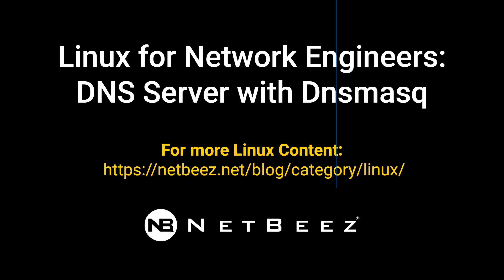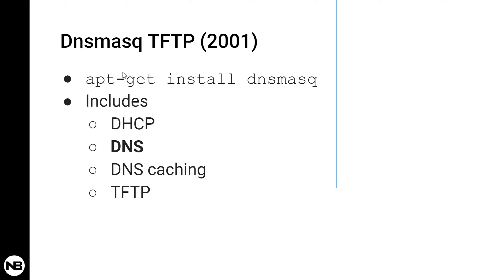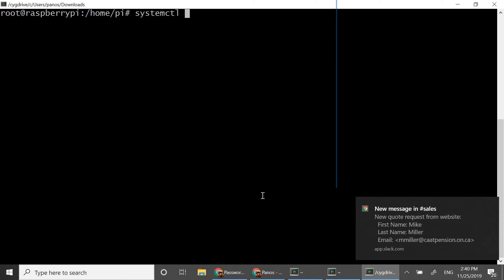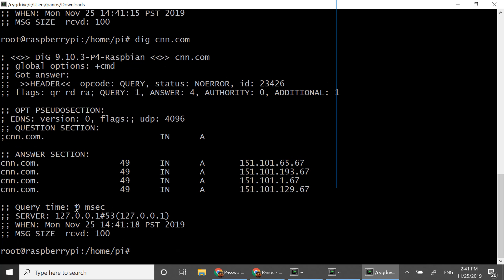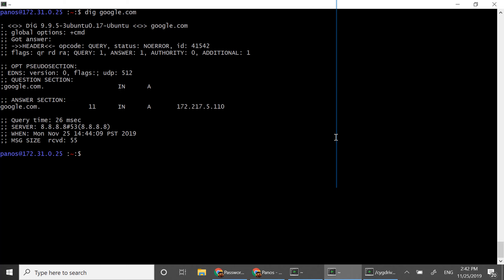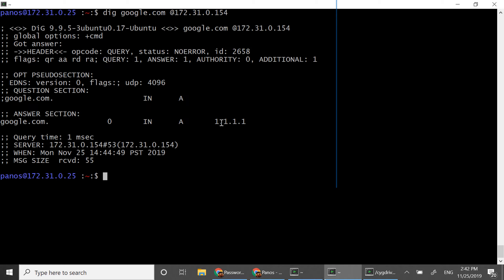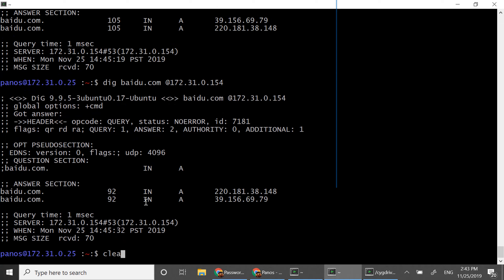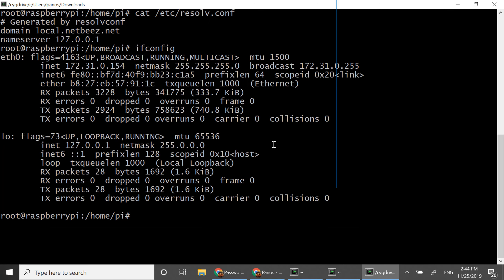How to Set Up a DNS Server with Dnsmasq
In this Linux for Engineers demo, learn about how to set up a Linux DNS server with Dnsmasq.